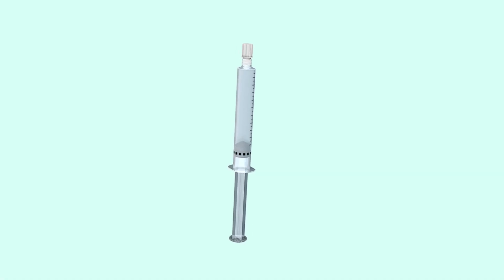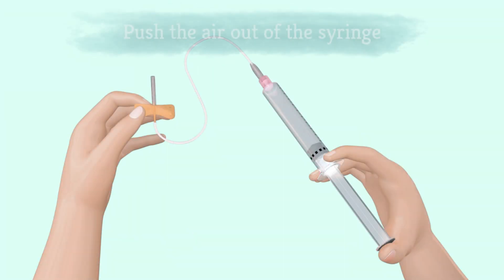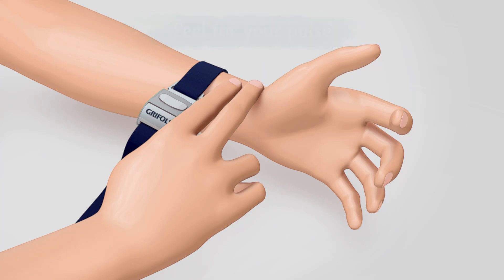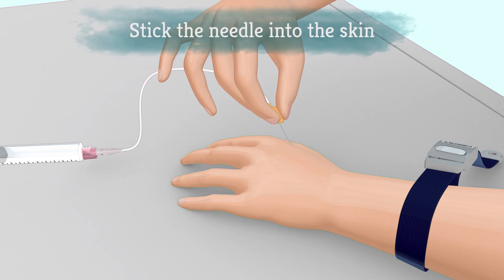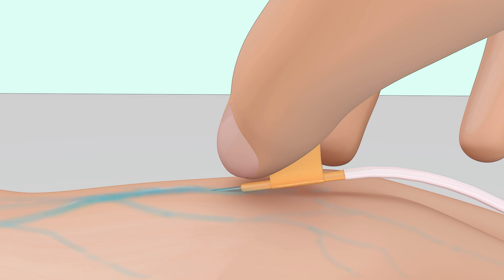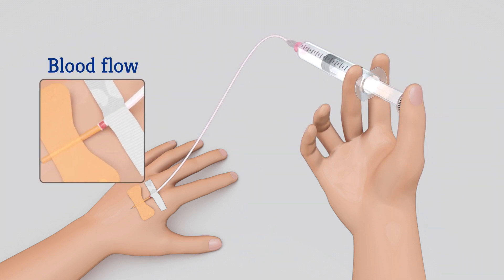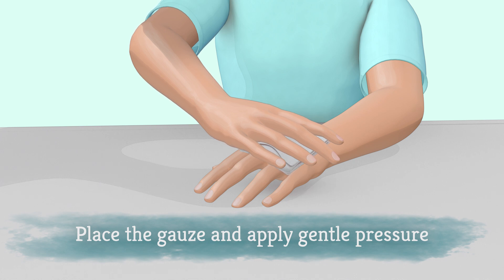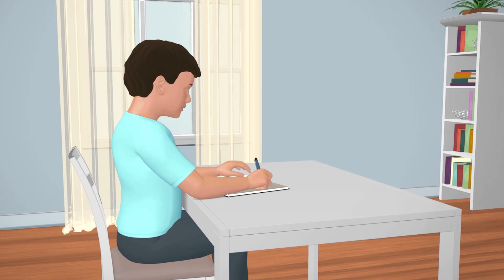How to self-infuse factor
Self-infusion is a critical skill for patients with hemophilia. Knowing how to protect yourself in an emergency by administering your own factor medications can be empowering and in some cases lifesaving. This instructional video outlines how to self-infuse with factor, including safety and hygiene best practices for self-infusion.
If you self-infuse, you should have someone with you in case you have an allergic reaction to the factor.